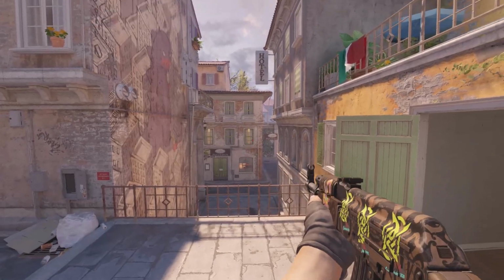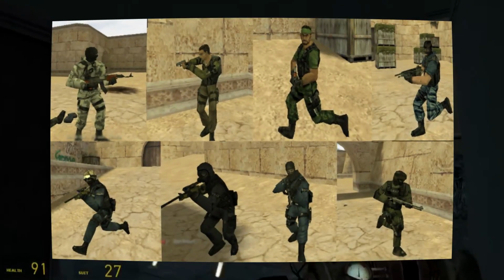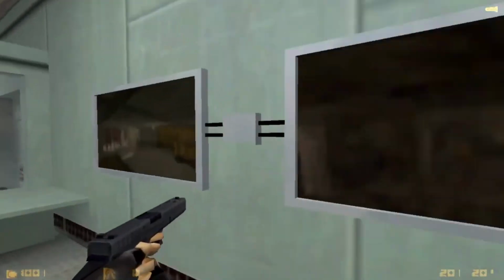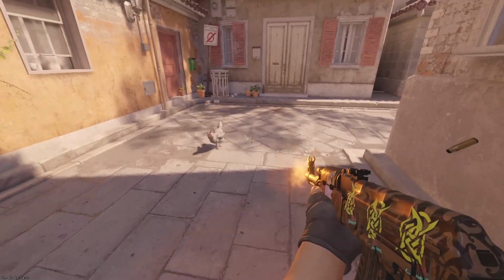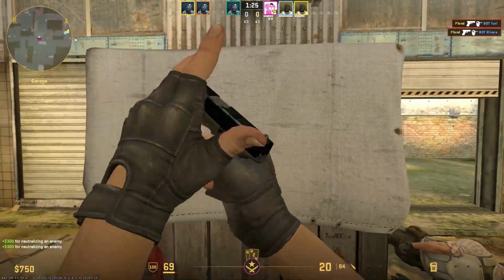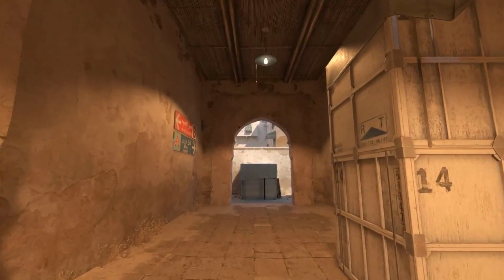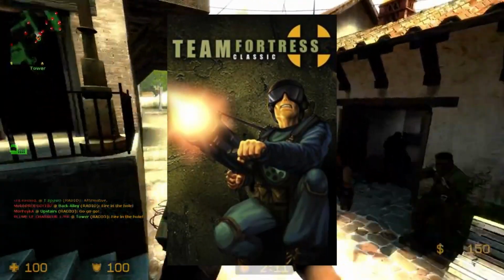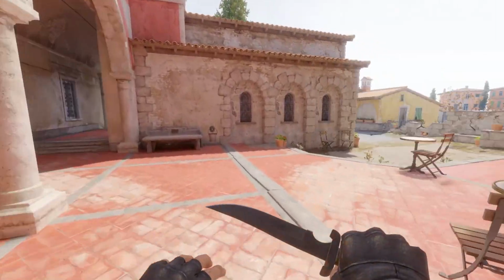The Long History of Counter Strike Maps...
From the humble beginnings of the first ever counter strike maps as well as Dust, Nuke, the evolution of Inferno and other maps. Exploring the origins of each map, tracing their development, creator, and the impact they've had on the gameplay. Whether you're a seasoned veteran or a newcomer to the series, this in-depth look at the evolution of Counter-Strike maps is sure to captivate and enlighten, offering a newfound appreciation for the artistry and brilliance behind these virtual battlegrounds. (chatgpt coming in clutch)

If you read this far then comment ":3"